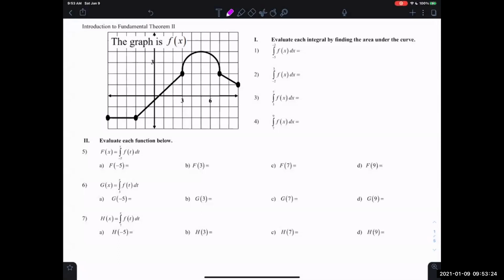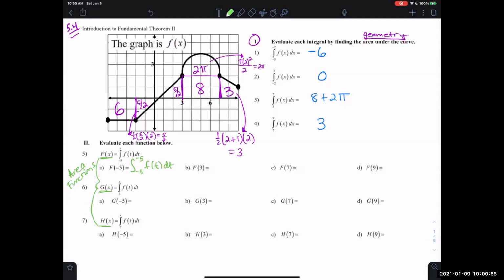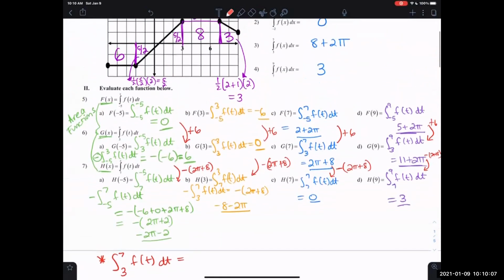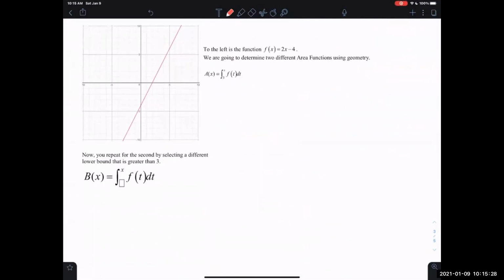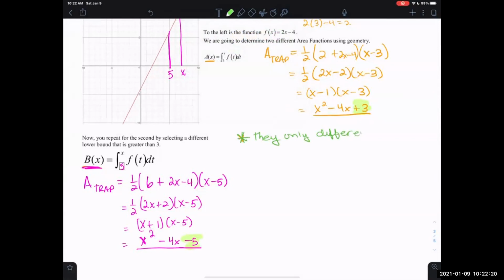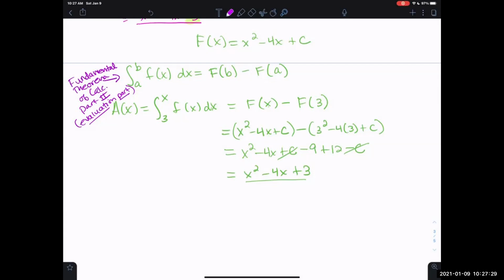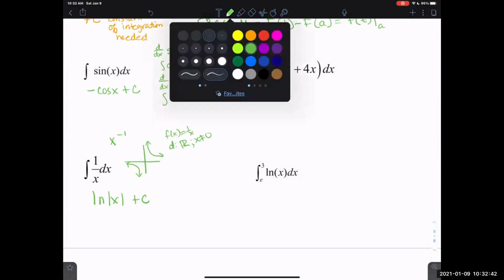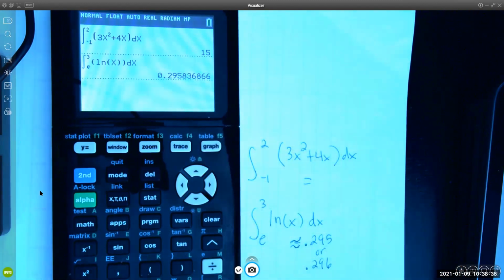Fundamental Theorem of Calculus, Part 2 (5.4a)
Even though this says "Part 2," please watch this video to begin our study of the most important idea in all of calculus. Follow along with Ms. Jarosik and be sure to bring any questions to office hours.